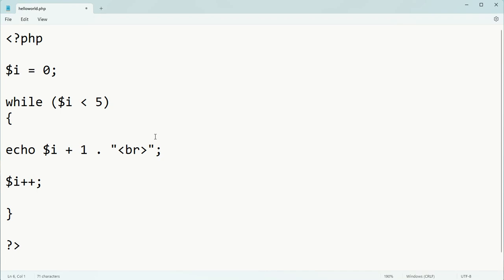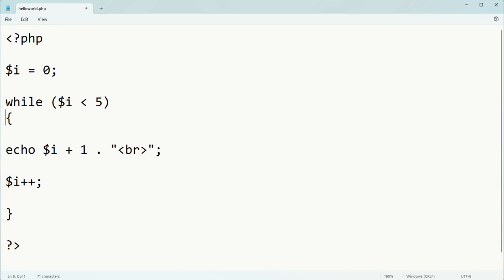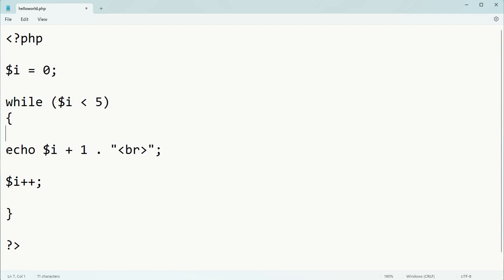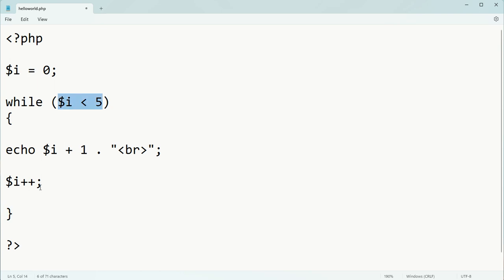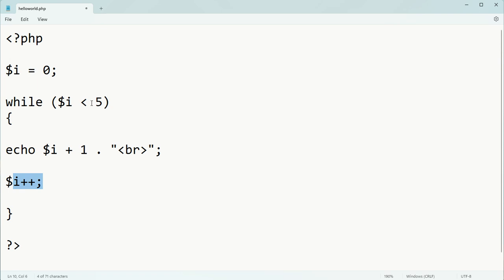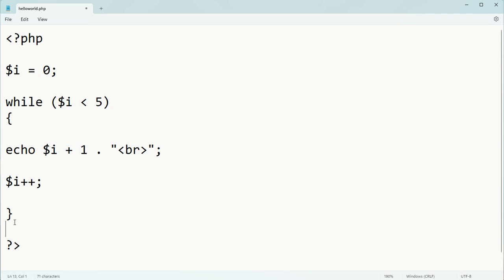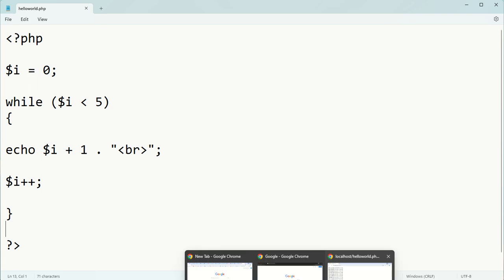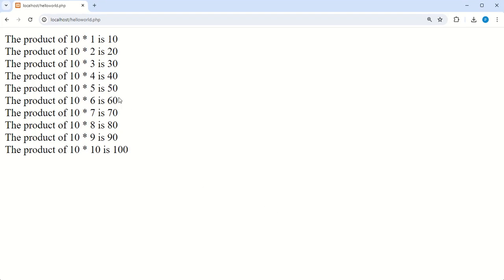PHP part - 09 |PHP while loop simple program with explanation| MUST WATCH